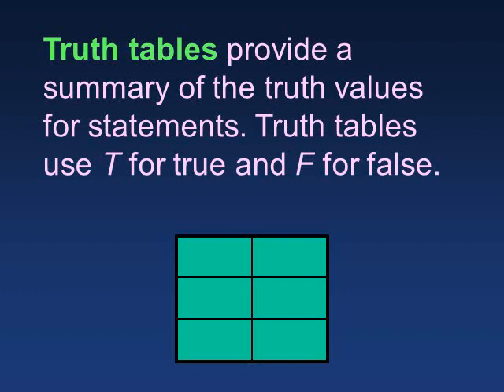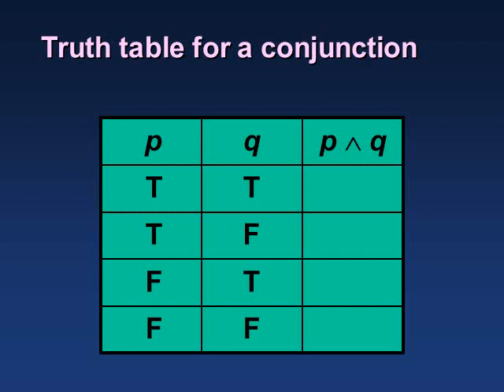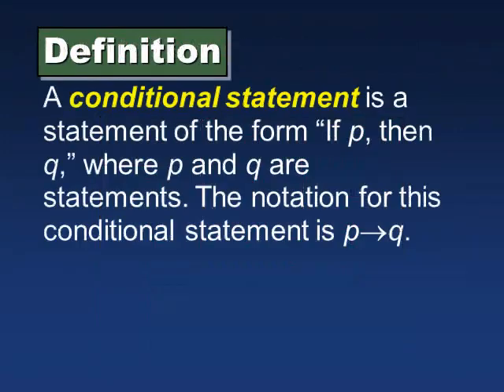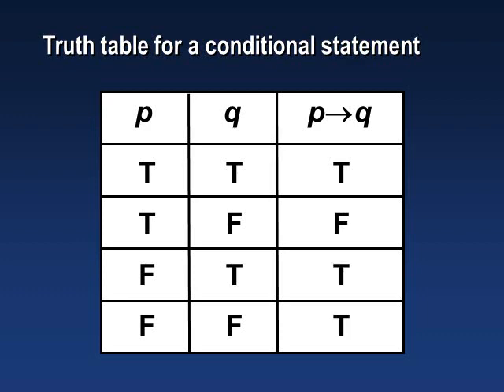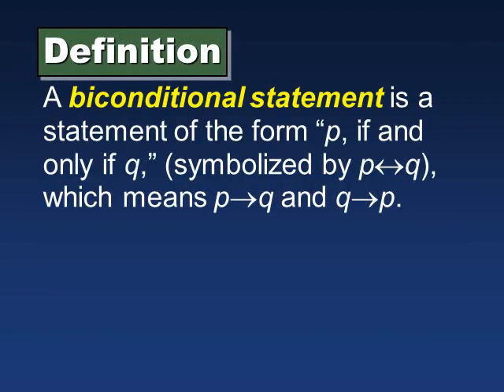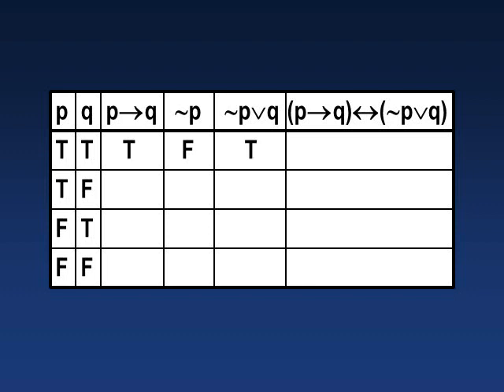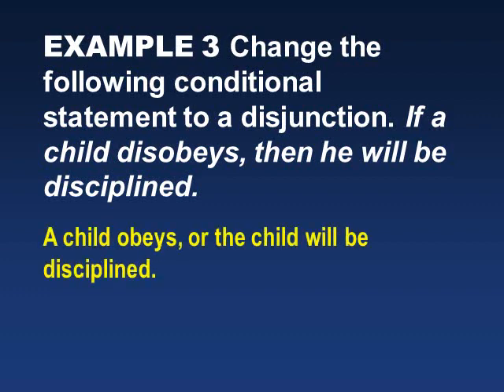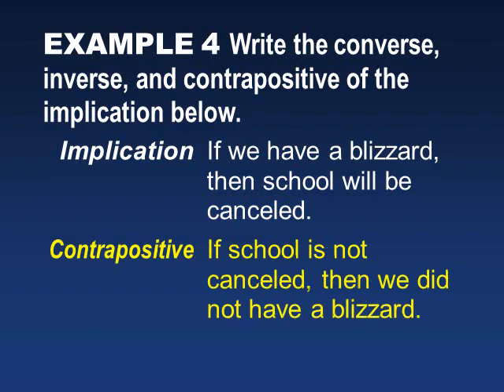Geometry 5.3/5.4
Connectives & Conditional Statements